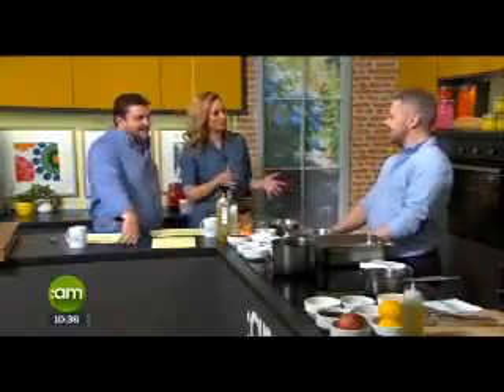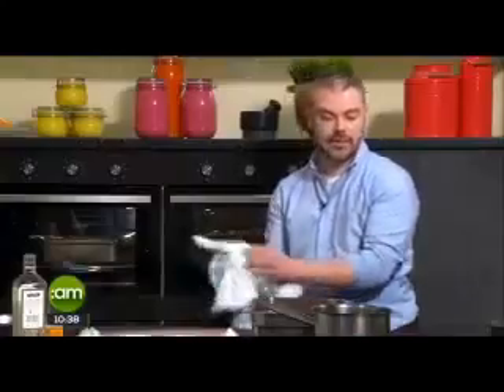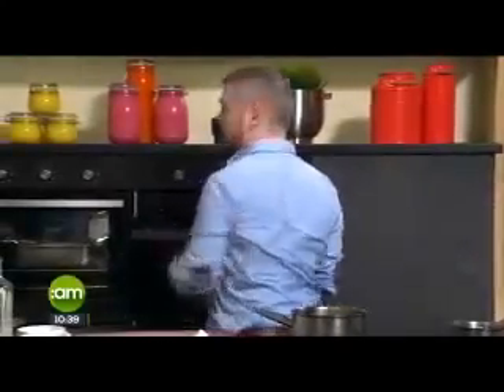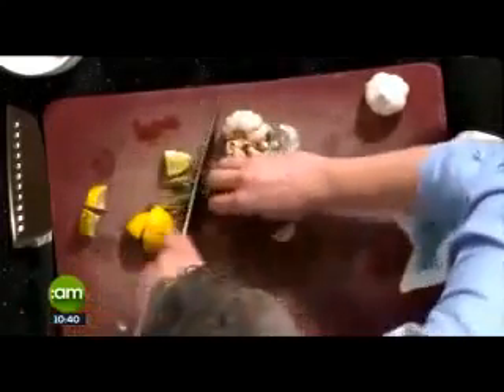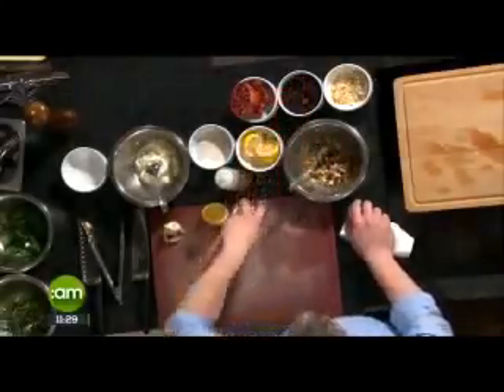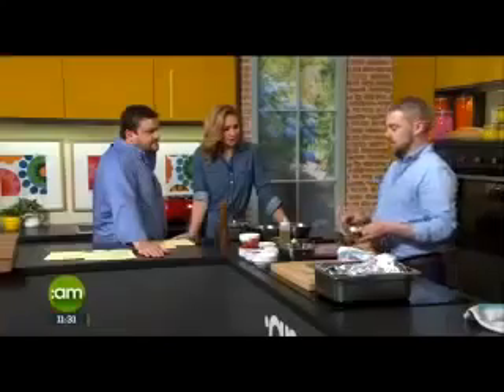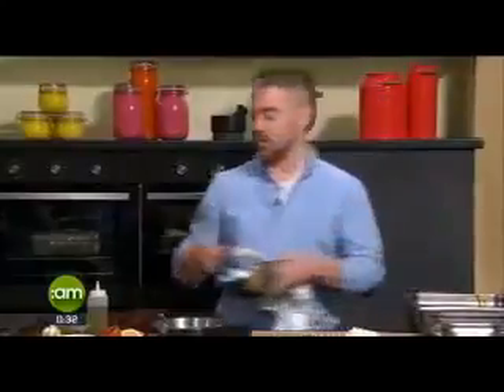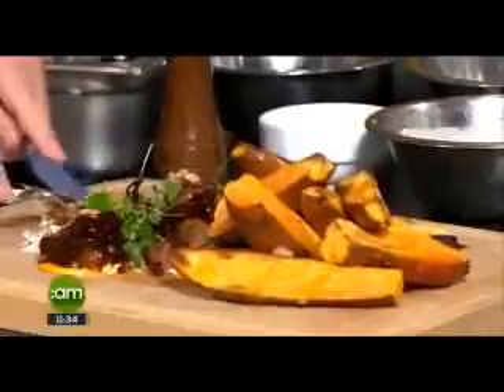Neal Kearns, Castleknock Hotel, Dublin cooking Beef Brisket on Weekend AM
Watch Neal Kearns, Executive Head Chef at Castleknock Hotel & Country Club cook up a storm on TV3's Weekend AM on Saturday 26th September with a Beef Brisket dish.